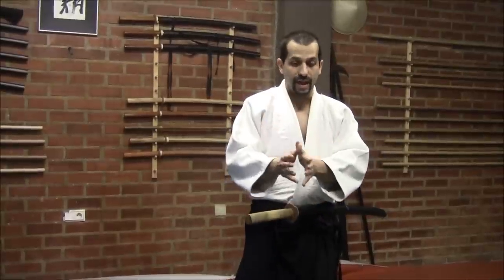Ogawa Ryu - Suirin no heihou - FuriGaeshi - Carlos Santos - 2014